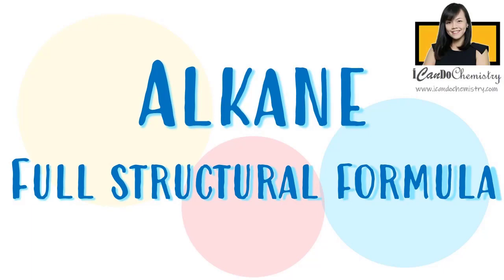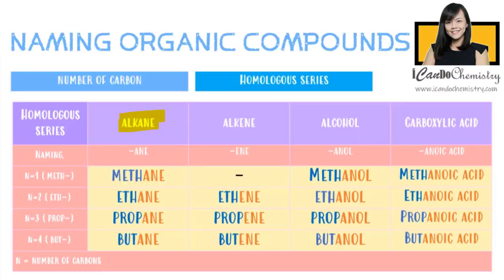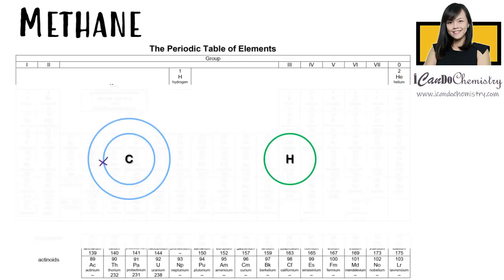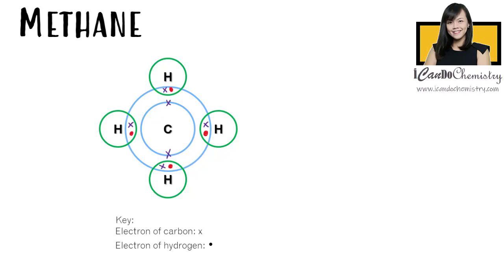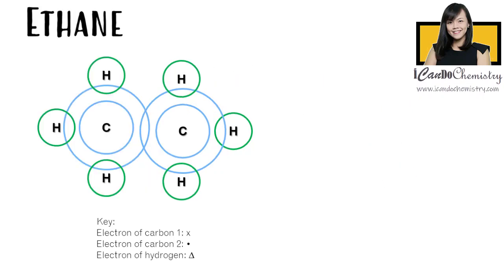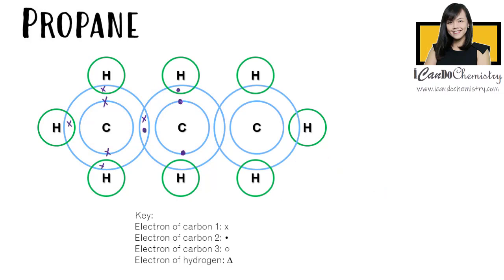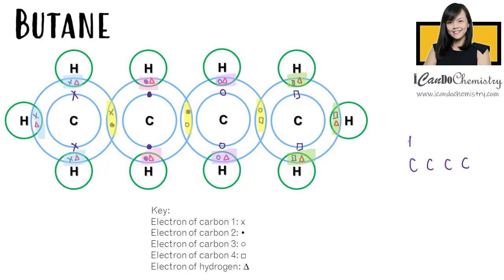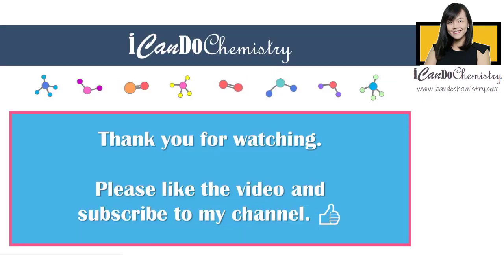How to draw structures of alkanes |Full Structural Formula| Organic Chemistry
In this video, we will focus on drawing structures of alkanes.

Alkanes are a homologous series of saturated hydrocarbons with general formula, CnH2n+2.
Previously, we talked about how to name members in different homologous series. For alkane homologous series, the first member, which has 1 carbon, is methane. The second member has 2 carbons, and we call it ethane. The third member has 3 carbons, it is called propane. The fourth member has 4 carbons. It is butane.
If we are required to draw the structures of these alkanes, how do we go about doing it? When we show all the bonds between the atoms in a molecule, we are writing down the full structural formula of the organic compound.
Let’s start with methane, which has 1 carbon and 4 hydrogens. This is carbon in the periodic table. It has 6 electrons, and it will use its 4 outermost electrons for bonding to achieve stable noble gas octet electronic configuration. This is hydrogen in the periodic table. It has only 1 electron in its first shell, it needs 1 more electron to achieve stable noble gas duplet electronic configuration.
Hence, 1 carbon atom will bond with 4 hydrogens and all the atoms have achieve stable noble gas electronic configuration. Carbon now has 8 outermost electrons, while hydrogen has 2 outermost electrons. When we write the full structural formula, we do not need to draw the electron shell or draw dot and cross to represent the electrons. When drawing the structure, we use a dash, which represents a bond between 2 sharing electrons in a covalent molecule.
Hence, 1 bond means the sharing of 2 electrons.
In methane, carbon atom shares each of its electron with 4 different hydrogen atoms. We replace each of the electron pair with a bond. Ta-da. We have completed the structure of methane.
Let’s try to draw structure of ethane. Ethane has 2 carbons and 6 hydrogens. Similarly, carbon needs to share 4 of its outermost electrons with the other non-metal atoms. This is the dot and cross diagram of ethane. Both carbon share one electron with each other, then each carbon shares the remaining 3 electrons with hydrogen.
Let’s replace each electron pair with a bond. There you go, we have achieved the structure of ethane.
What about propane? Propane has 3 carbons and 8 hydrogens. This is the dot and cross diagram of propane. All 3 carbons share electrons with one another, then each carbon shares their remaining electrons with hydrogen. We then replace each electron pair with a bond. And this is the structure of propane.
Lastly, we have butane, which has 4 carbons and 10 hydrogens. All 4 carbons share electrons with one another, then each carbon shares their remaining electrons with hydrogen. Let’s replace the electron pair with a bond. Ta-da. We have achieved the structure of butane.
If we look at each of these alkanes, you should notice carbon always form 4 bonds while hydrogen always form 1 bond. When you are familiar with structure drawing of organic compounds, you should not need to depend on dot and cross diagram to achieve the full structure formula of organic compounds to save time. Practice more, you will be more confident in writing full structural formula of organic compound.